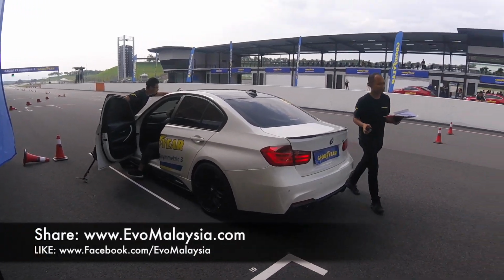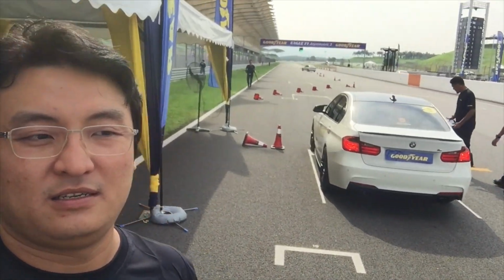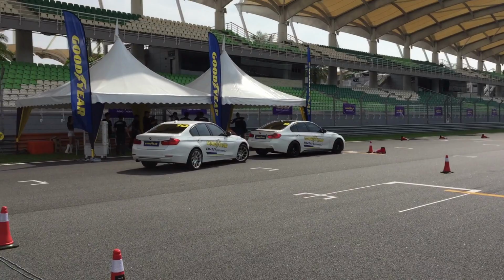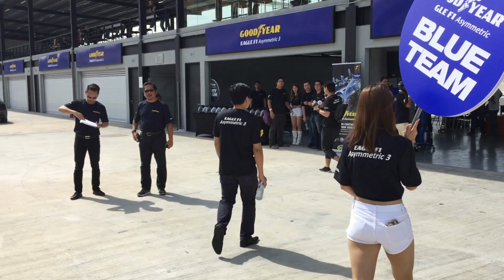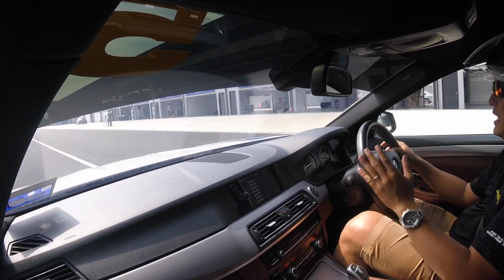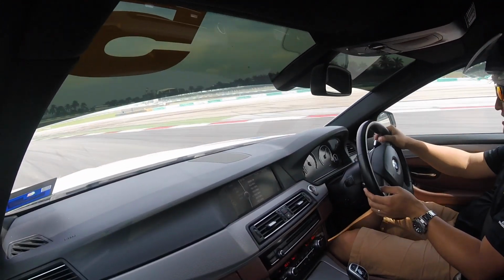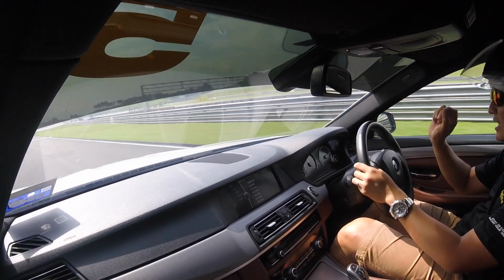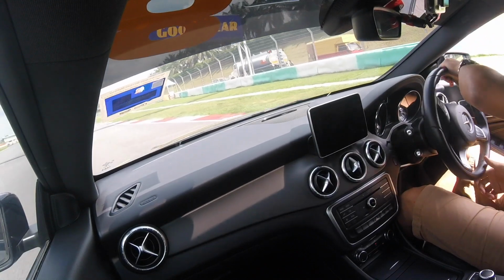Evo Malaysia com | Experiencing the 2017 GoodYear Eagle F1 Asymmetric 3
So I tested the new Goodyear Eagle F1 Asymmetric 3 tyres! In short, they're really good for their price! On top of that, not sure about you guys, but I've personally blew one Michelin Pilot Super Sport within two weeks of buying it, you can imagine the pain - to spend another RM1600 for just one tyre within the span of just two weeks.

Why am I saying this? Because Goodyear will give you one for free within the course of 6 months!